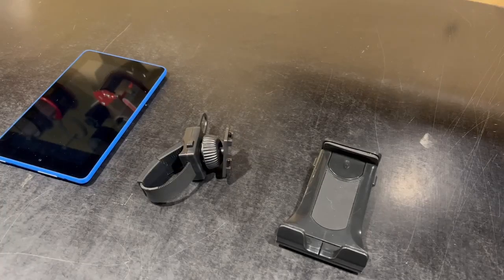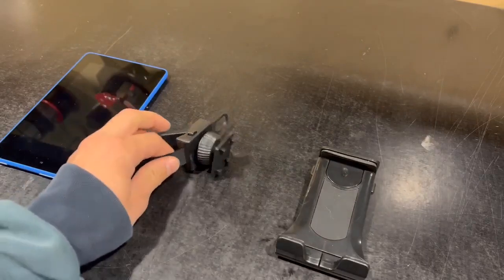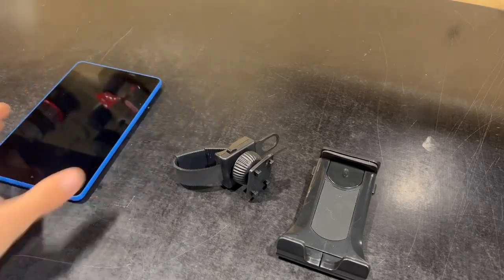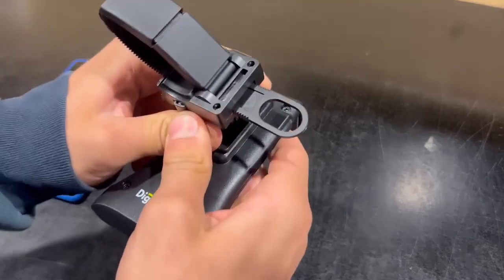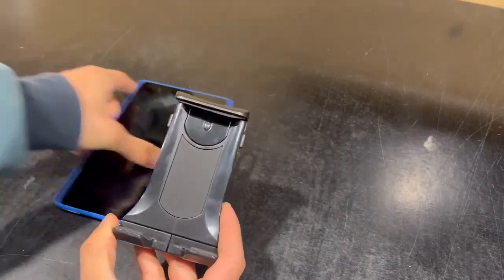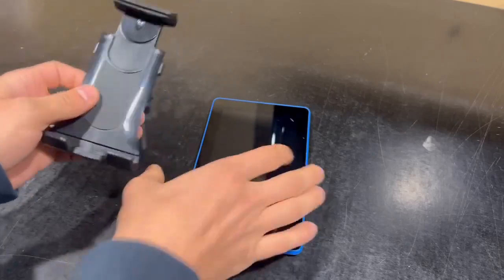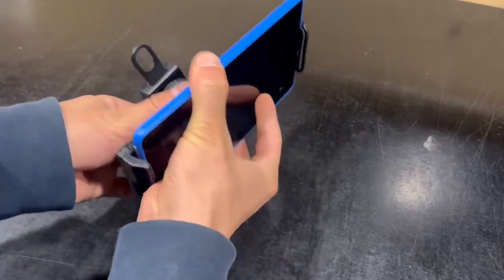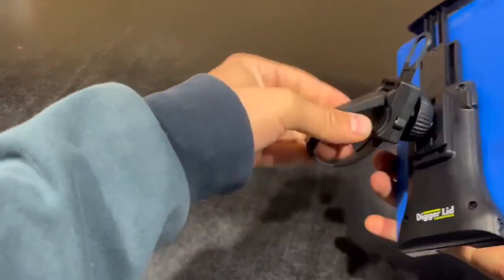DiggerLid Phone Cradle Setup Guide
Here is a demonstration of the correct setup and function of the excavator phone cradle.